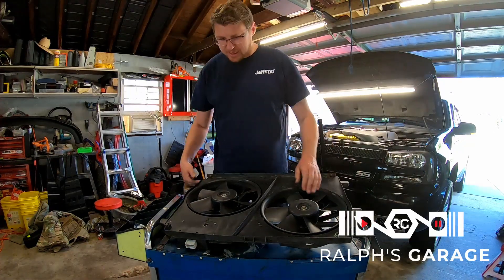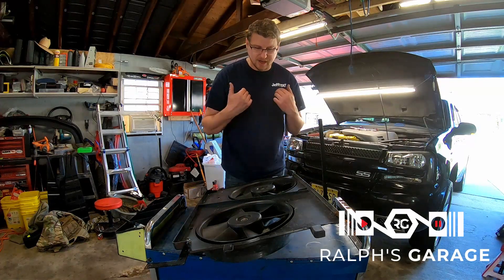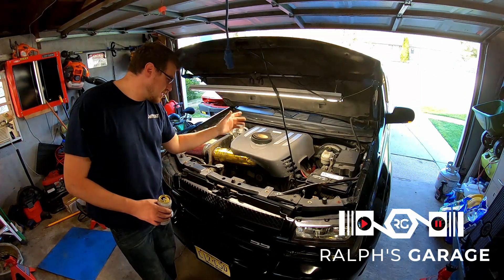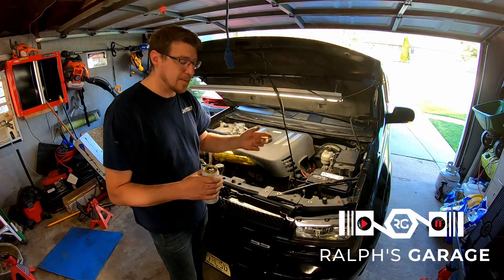Get the Best performance from your Trailblazer SS LS1 Efan conversion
In this video I'll show you how to optimize the Efficiency of your LS1 fans on the Trailblazer SS. These are the most budget friendly Efans for the the TBSS and this tip will help you get the most out of them.